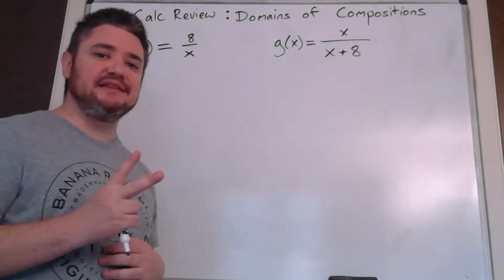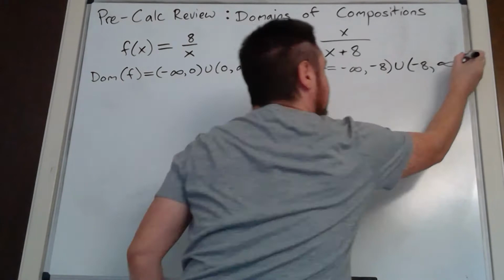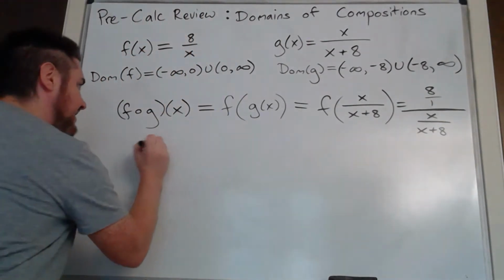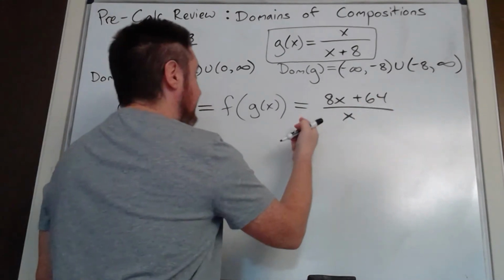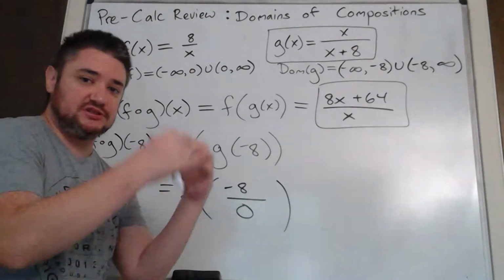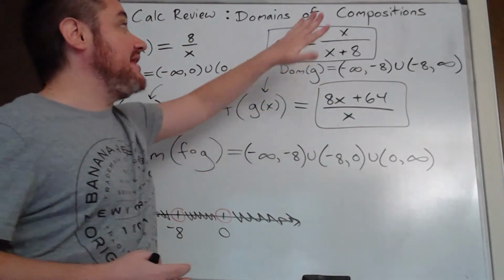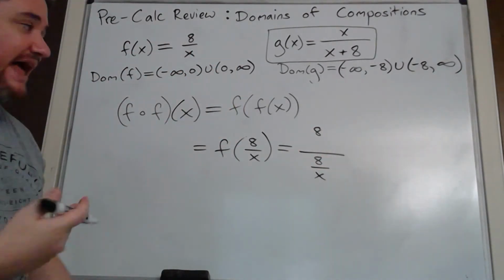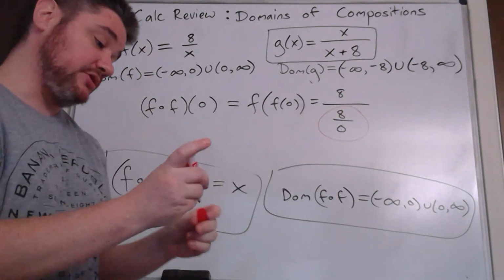Domains of Compositions PC Review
PC = Pre-Calculus Review
This explains how to find the domain of a "composition" function. We need to consider two things:
The "final rule"
The "inside domain"
Watch the video to see me explain these terms.